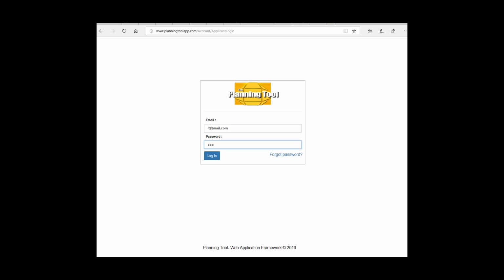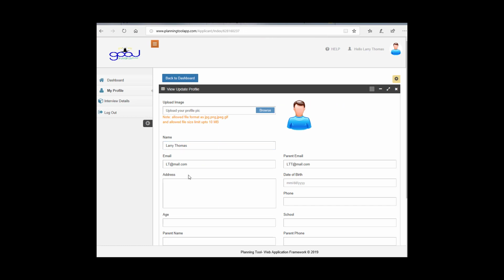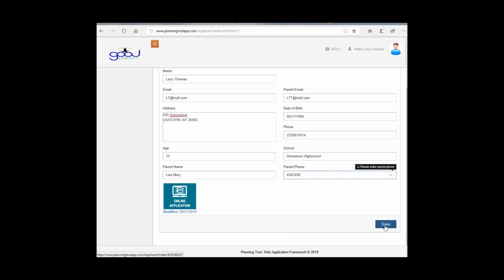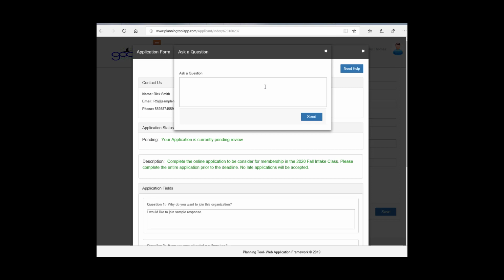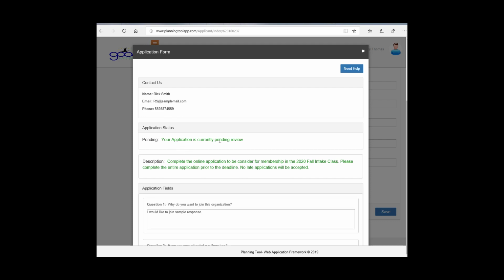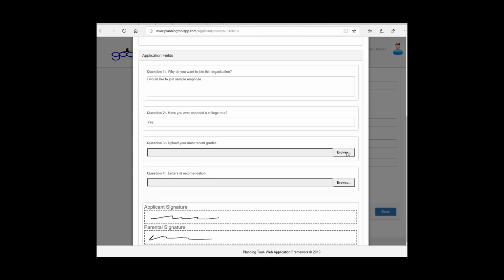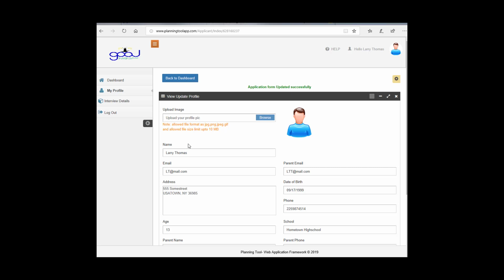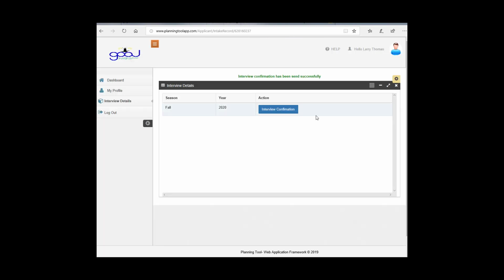Membership Application Portal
Membership Application Portal Tutorial